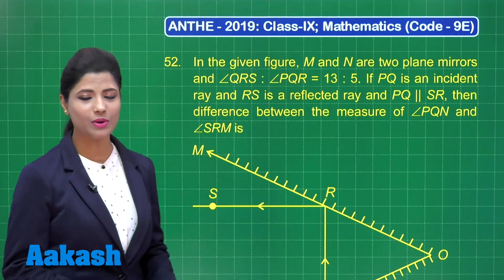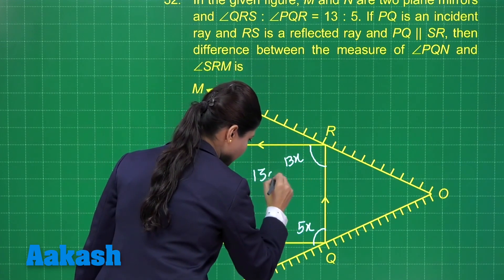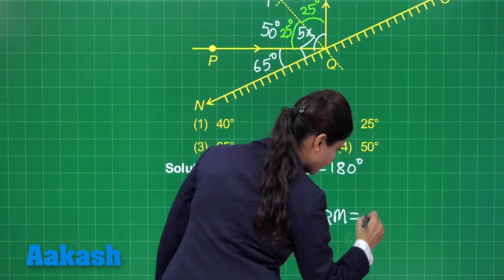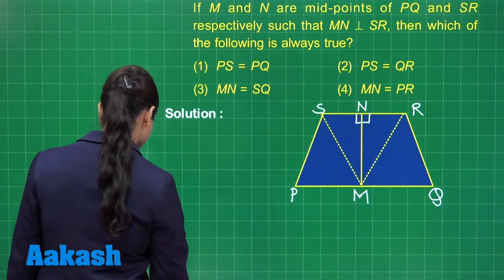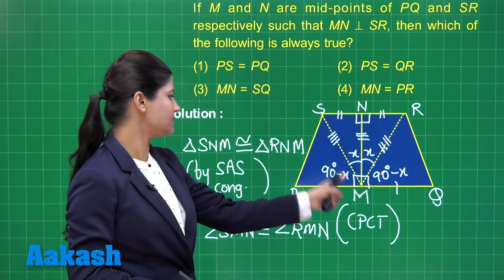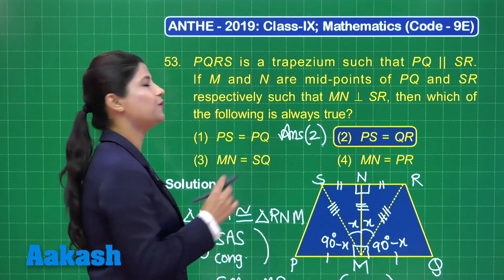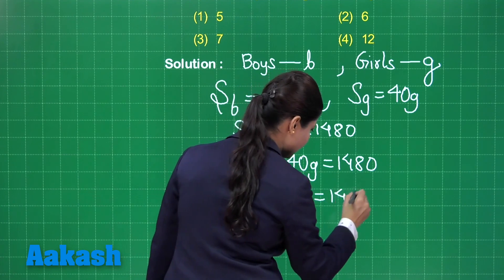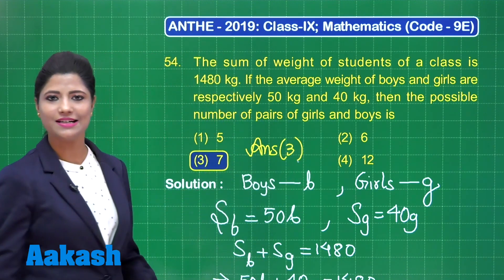ANTHE 2019 9th CLASS MATH CODE 9E Q 52 to 54